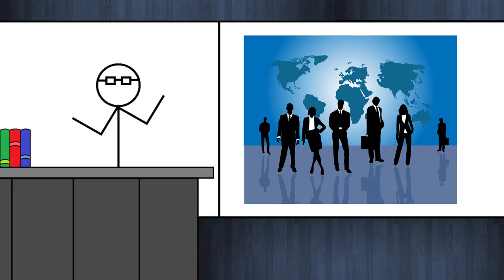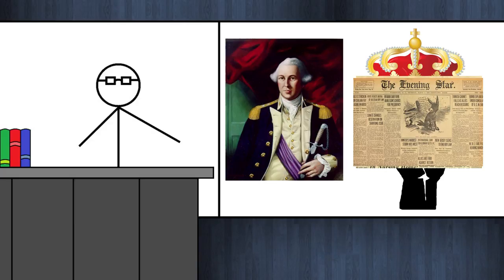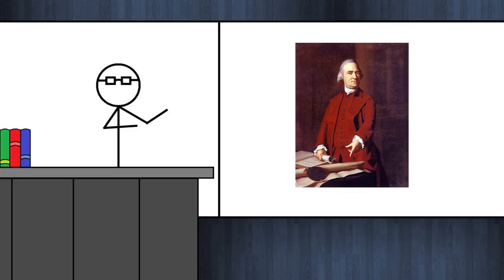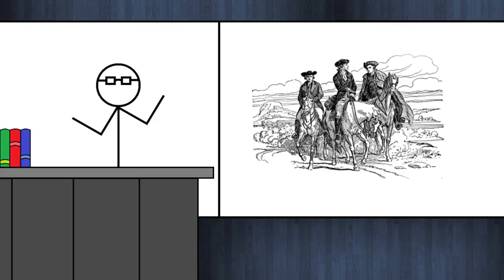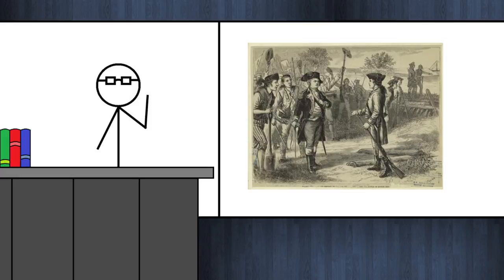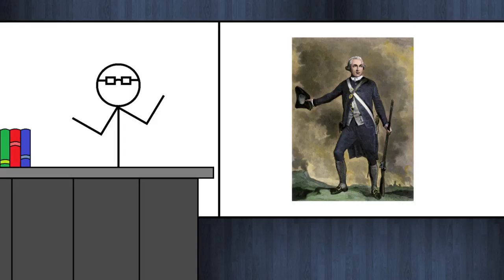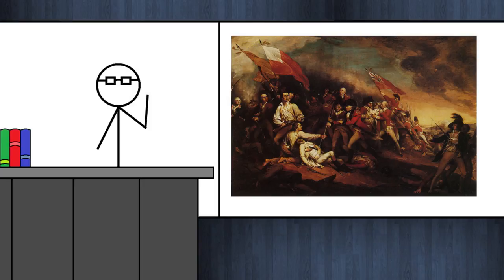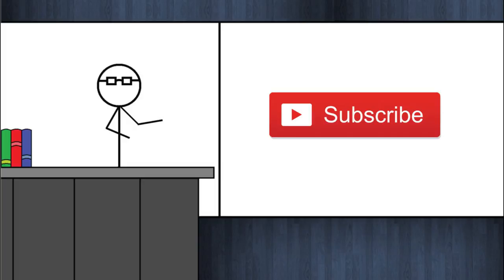Who Was Joseph Warren?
Today I discuss who Joseph Warren was and why he was important to the world we know today.